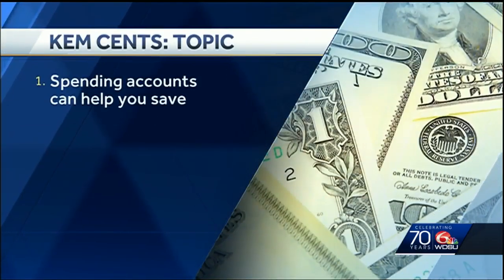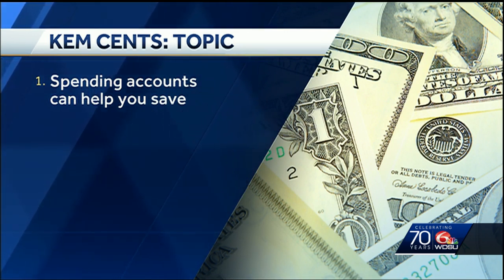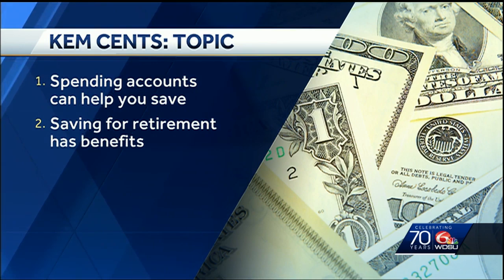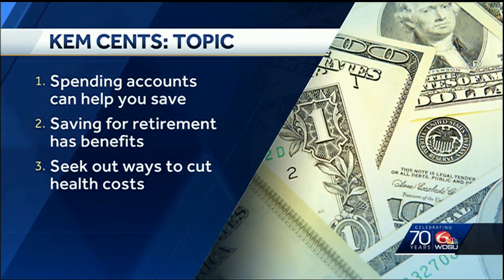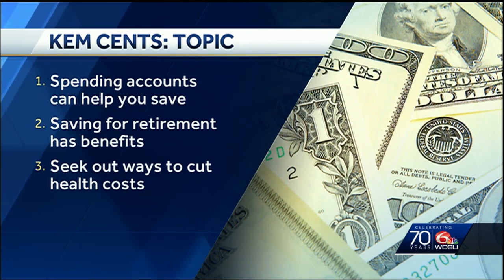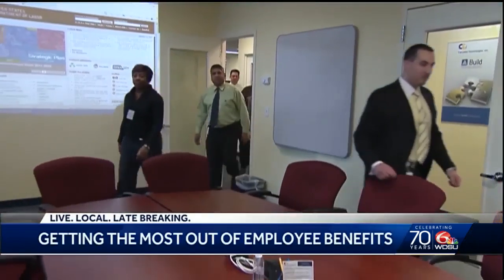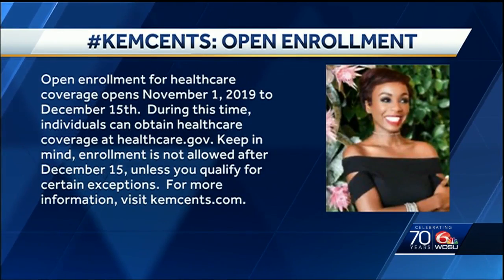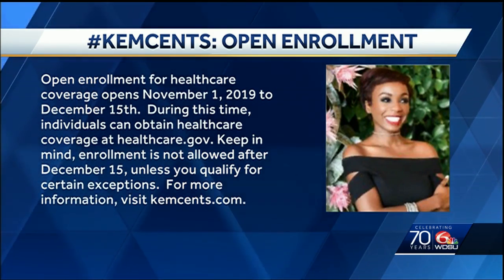How to get the most out of employee benefits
CPA Kemberley Washington lets us know how we can take advantage of open enrollment.